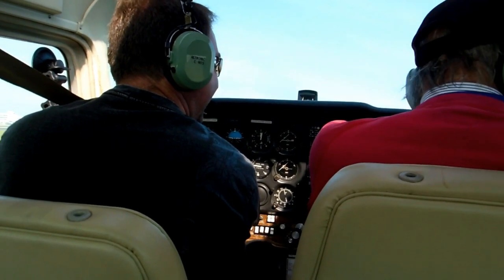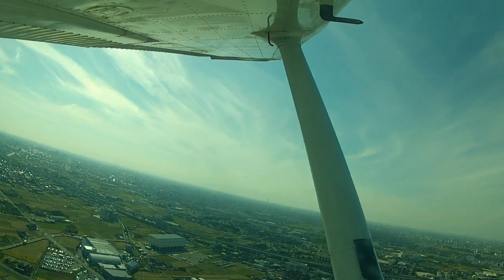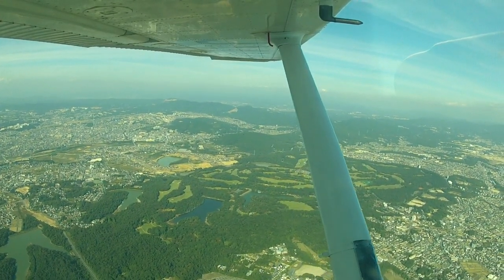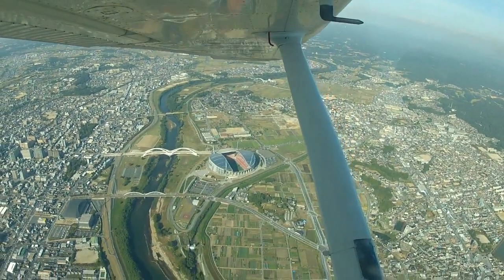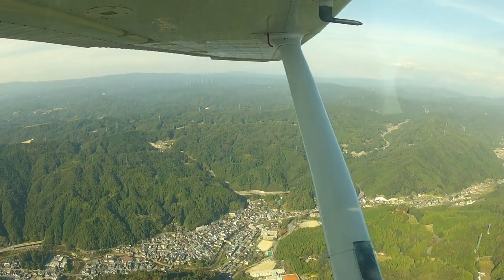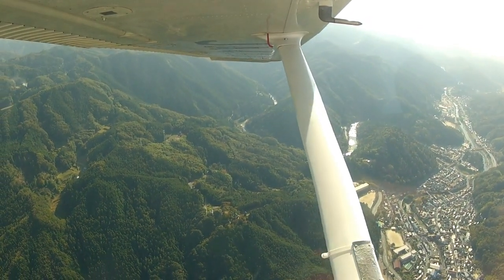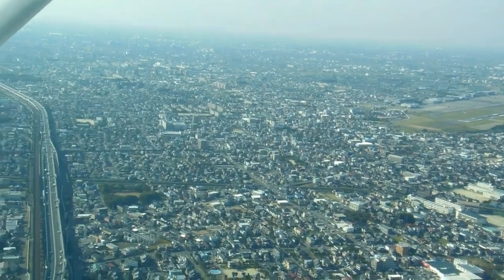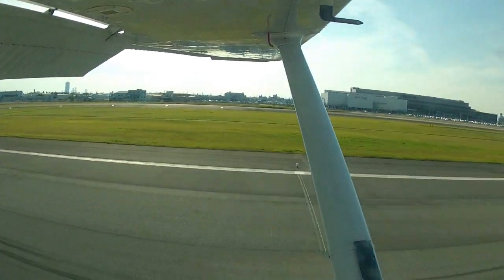Flying Around Toyota Japan!